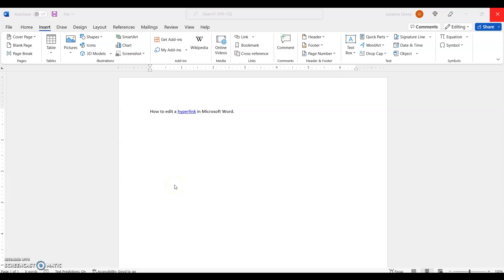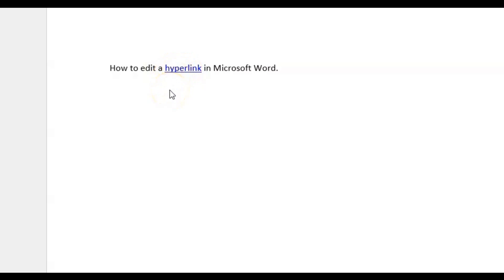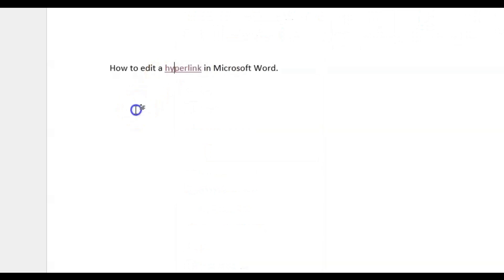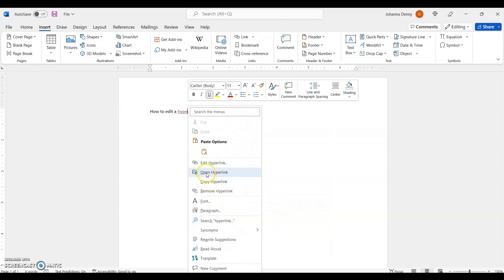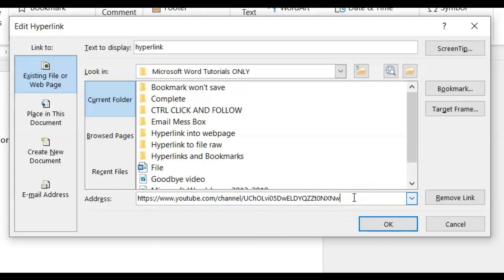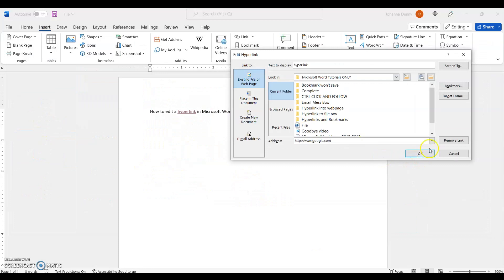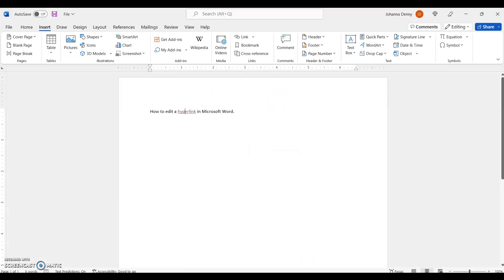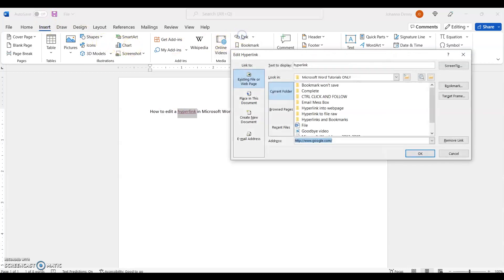HOW TO EDIT HYPERLINKS IN MICROSOFT WORD